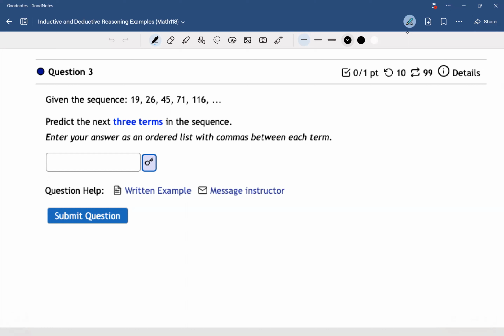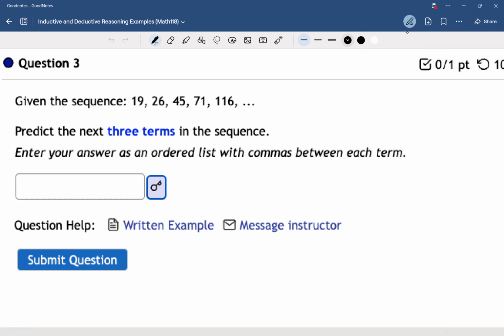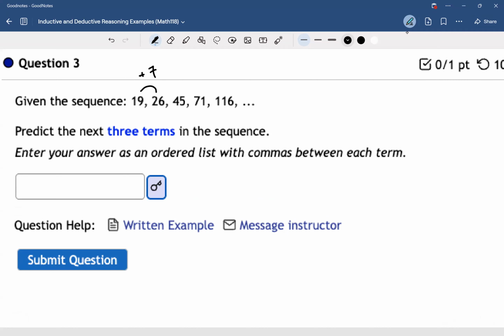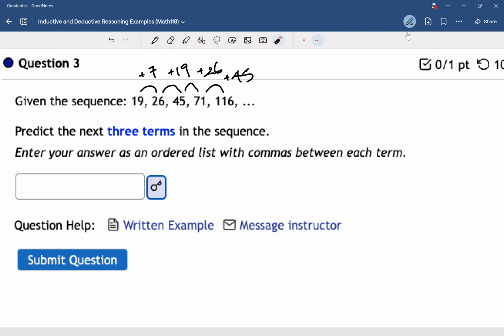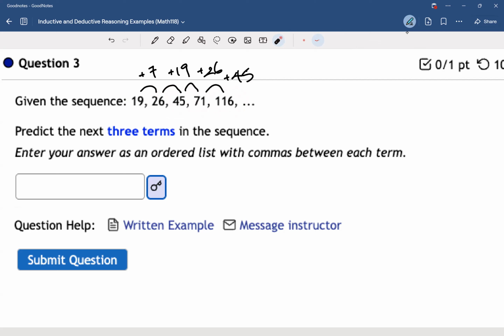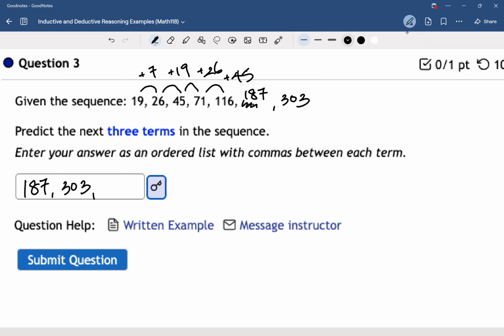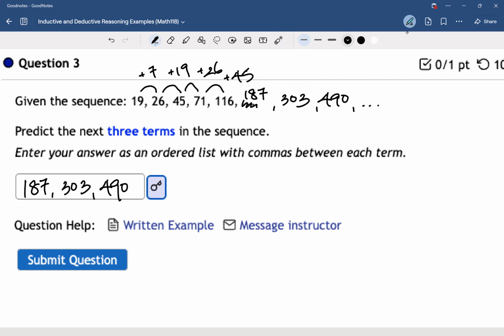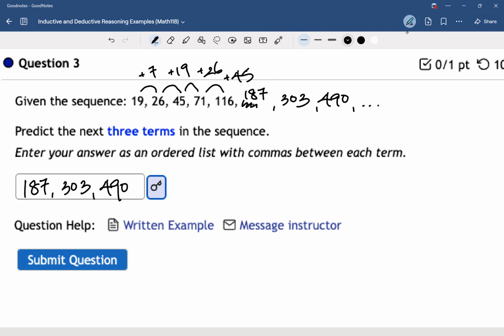Example like Hw 3 (Math118)